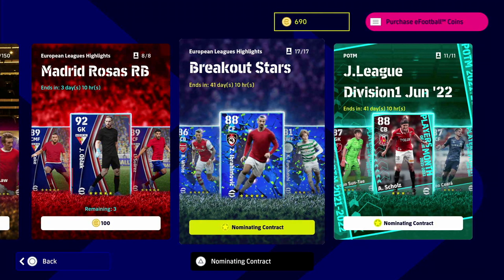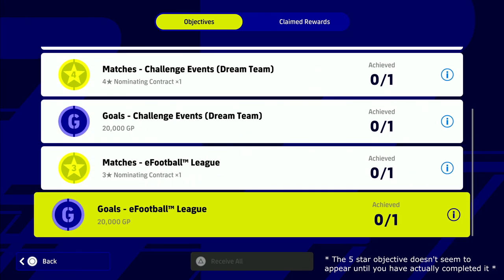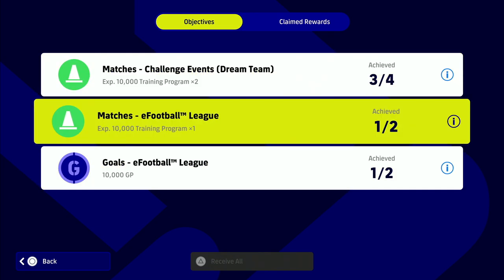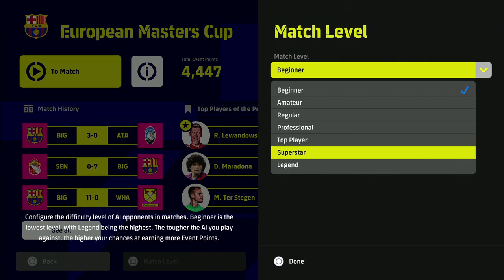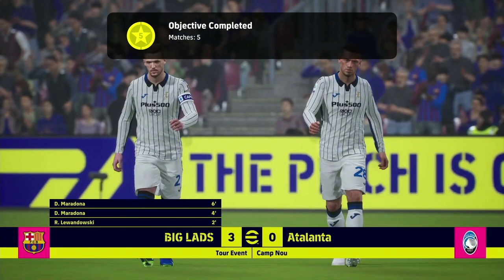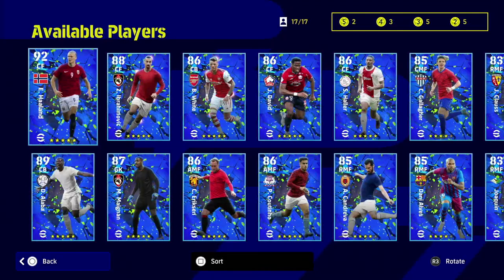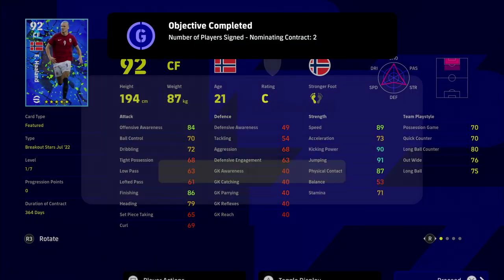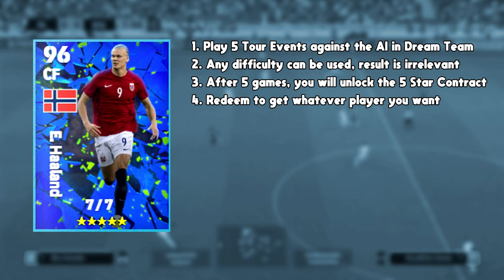eFootball 2022 | SIGN 96 Rated Haaland FOR FREE